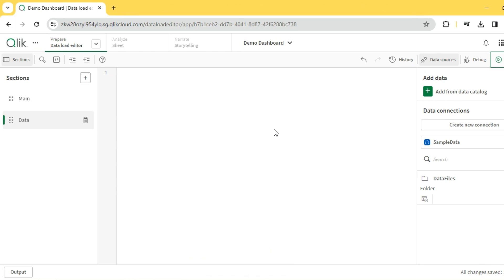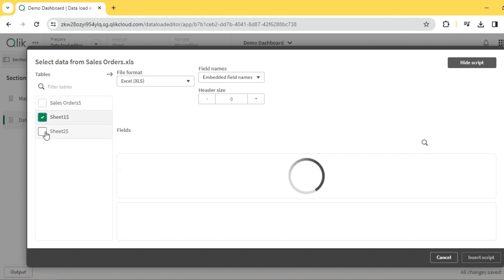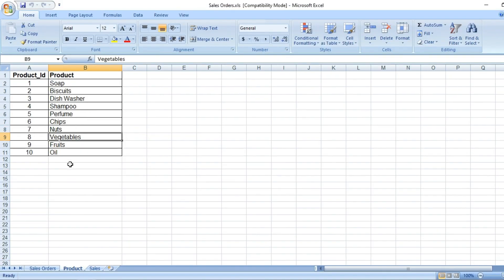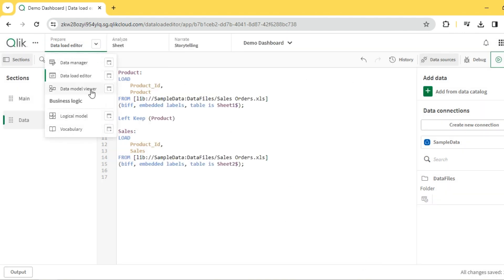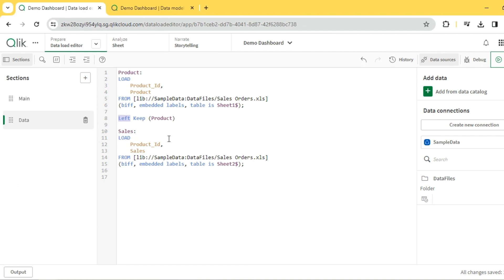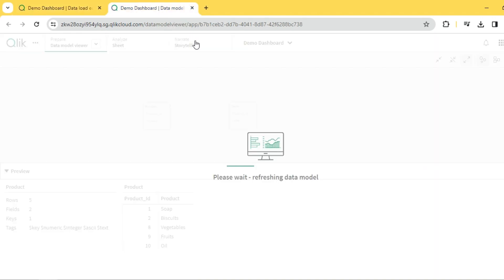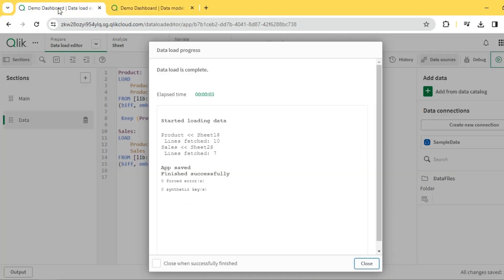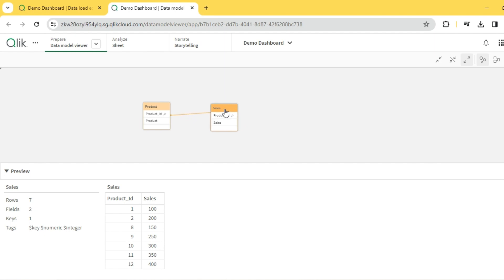Why KEEP and How it is different from JOIN in Qlik !!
Why KEEP and How it is different from JOIN in Qlik !! qlikview qliksense Understand the concept of Keep in Qlik and its types